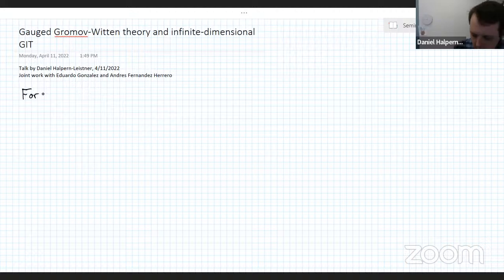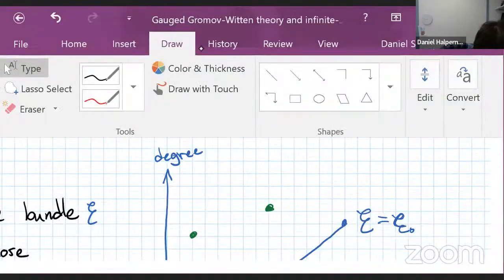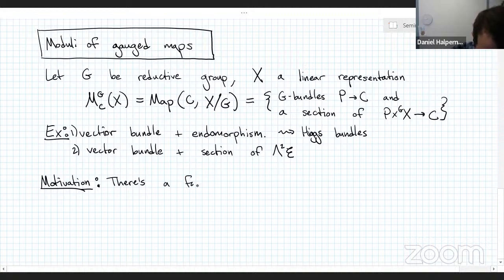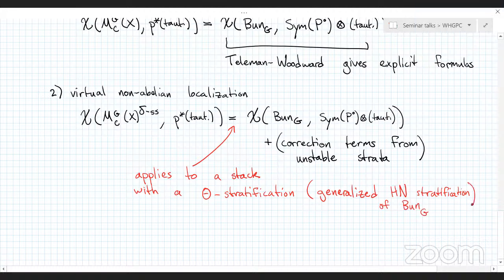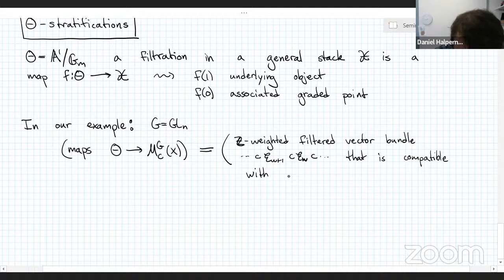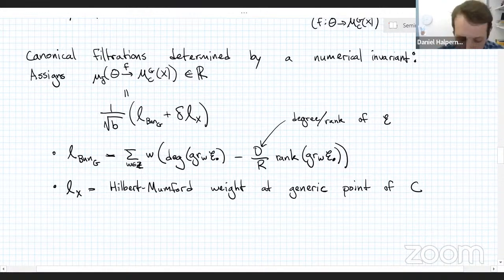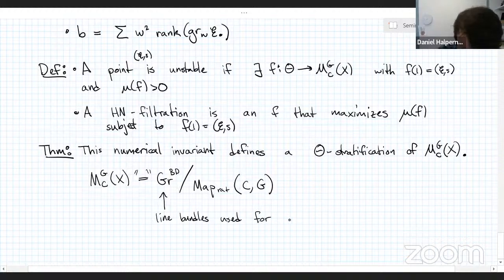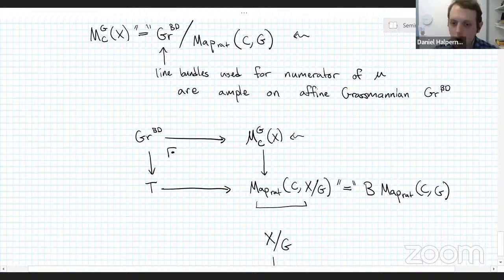WHCGP: Daniel Halpern-Leistner, "Infinite dimensional geometric invariant theory and gauged ..."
This is the sixth talk of 2022 in the Western Hemisphere Colloquium on Geometry and Physics. for more information on this series and to sign up to receive Zoom links for future talks.

Full title: Infinite dimensional geometric invariant theory and gauged Gromov-Witten theory

Abstract: Harder-Narasimhan (HN) theory gives a structure theorem for holomorphic vector bundles on a Riemann surface. A bundle is either semistable, or it admits a canonical filtration whose associated graded bundle is semistable in a graded sense. After reviewing recent advances in extending HN theory to arbitrary moduli problems in algebraic geometry I will discuss work in progress with Andres Fernandez Herrero and Eduardo Gonzalez to apply this general machinery to the moduli problem of gauged maps from a curve C to a G-variety X, where G is a reductive group. Our main immediate application is to use HN theory for gauged maps to compute generating functions for K-theoretic gauged Gromov-Witten invariants. This problem is interesting more broadly because it can be formulated as an example of an infinite dimensional analog of the usual set up of geometric invariant theory, which has applications to other moduli problems.